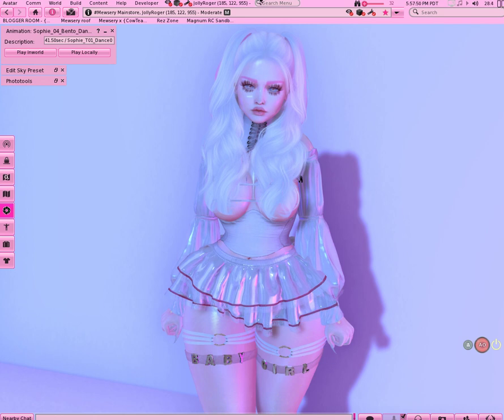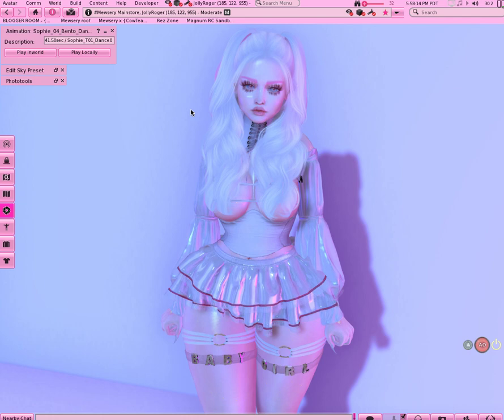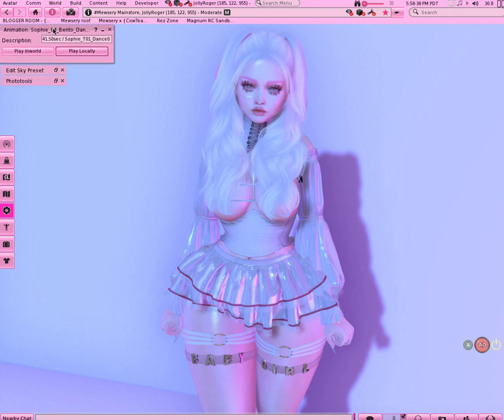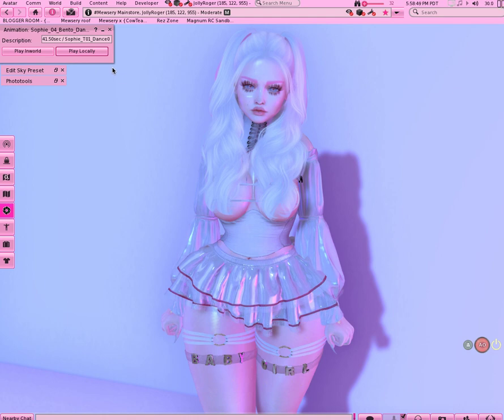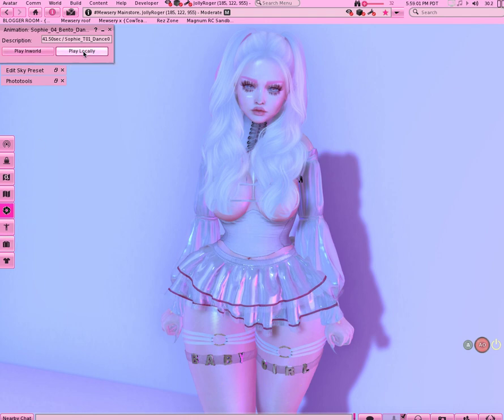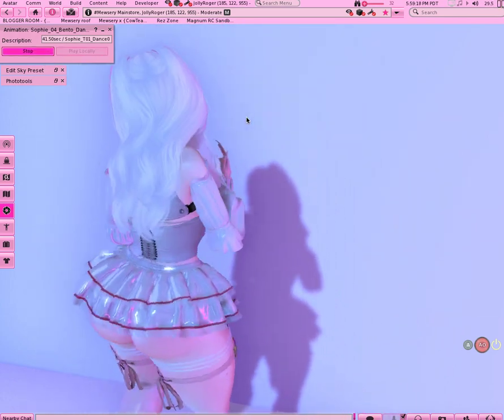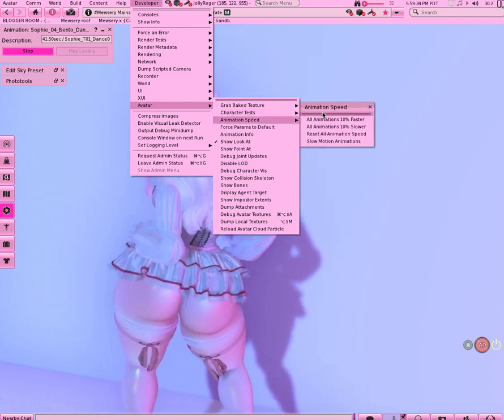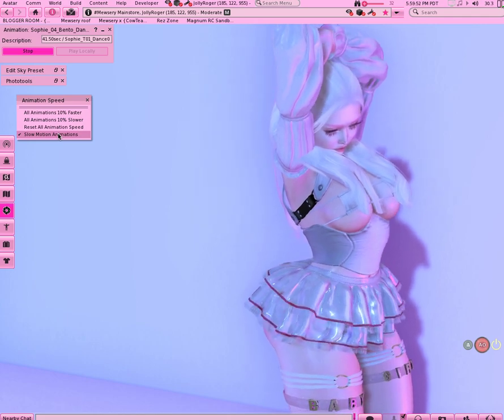HOW TO MAKE A SLOW-MO DANCE IN SECONDLIFE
Hello Friends,

It has been a while since I've released another secondlife, random tutorial. In this tutorial I show you how to slow down whatever animation you are playing. So when you record your screen you get that cool effect without having to edit it after you record.

▀ Want to purchase some of my creations exclusively for use in Second Life (unless explicitly stated otherwise)?

🌙MEWSERY SOCIALS & MORE🌙
🌸Mewposes ( check out poses I make in secondlife!

🎥Video Software/ Tools♡
■ Editing Software
■ Processor: AMD Ryzen 3 3100 4-Core Processor 3.59 GHz and GeForce GTX 1650 Super

🎥Other Software/ Tools♡
■ 𝓒𝓾𝓻𝓻𝓮𝓷𝓽 𝓜𝓲𝓬
■ Previous Mic 2
■ Previous Mic 1: iPhone Headphones Mic
■ Previous PC: iMac Generation 2012 ( this is out of production and very old now )

🖥More Electronics/ Tools♡
Current Graphic Tablet
Current Monitor Mount
Current Keyboard
Current Numeric Keypad
Current Monitor (2)
Current Monitor (1)
Current Headset
Current Mouse: Onikuma-Cw905 ( pink ) &
Current Mouse Pad

🌸Currently on my Desk♡
My Phone Holder💖
My Humidifier😸
My Alexa💓

xo Daisy